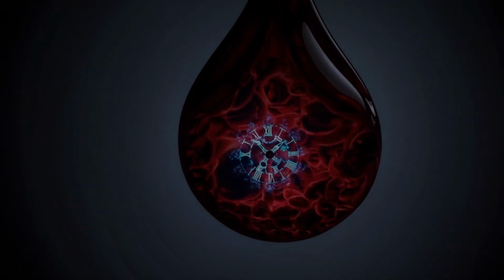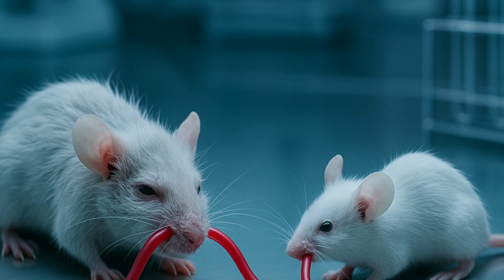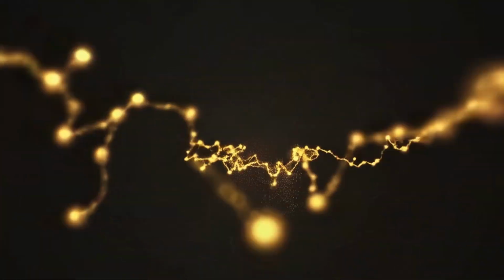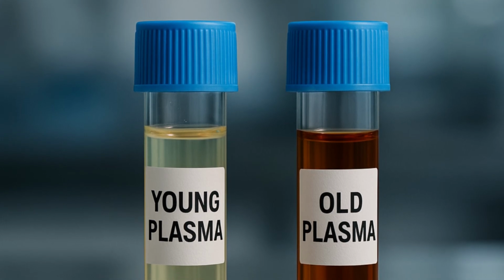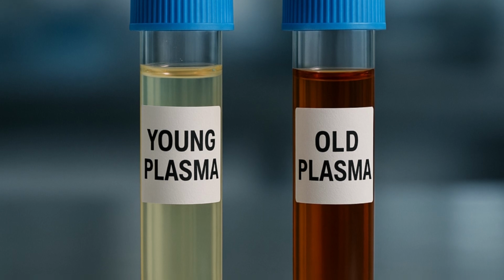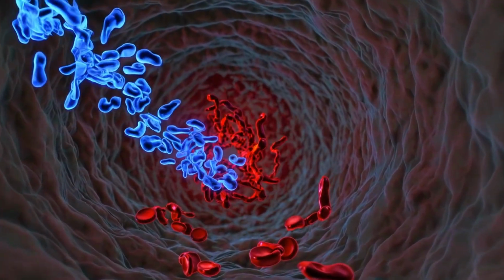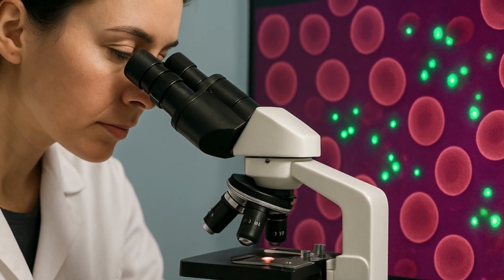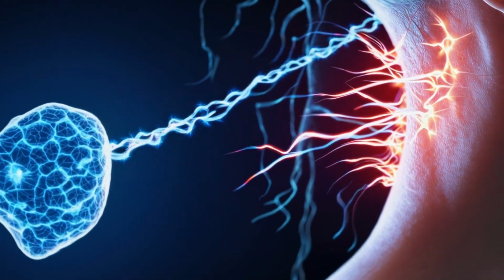Can Blood Make You Younger...Or Just Creepy?Parabiosis: where ethics flatline and science gets weird